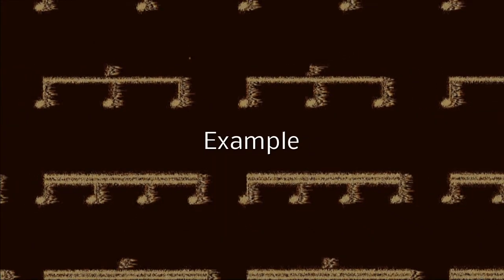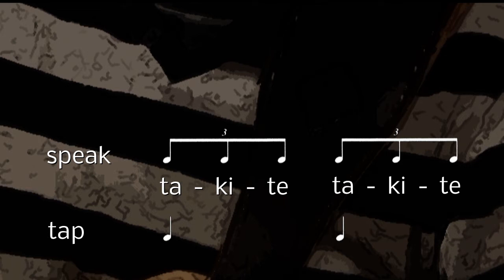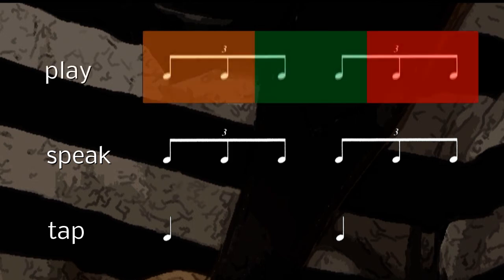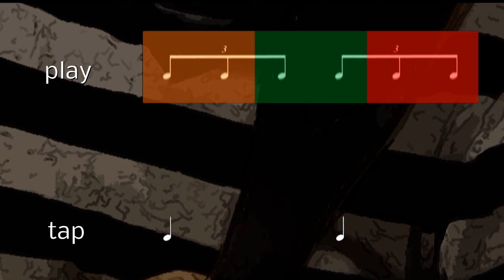The Power of Konnakol (3): Practising two-note groups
In part 3 of my series, we're going to practise two-note groups on several subdivision levels. This video lesson is also about controlling polyrhythmic structures (e.g. 3 over 2, or 5 over 2). It includes exercise #5 in two versions.
TOC:
0:52 - Welcome
1:29 - Three layers of rhythm
2:30 - Example
4:34 - Ex. 5a
6:04 - Ex. 5b
7:04 - Goodbye